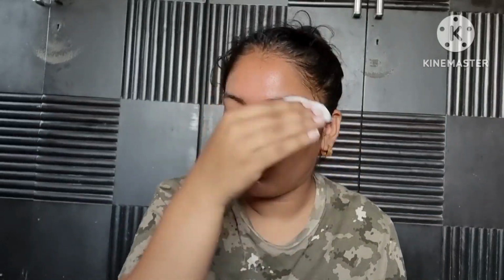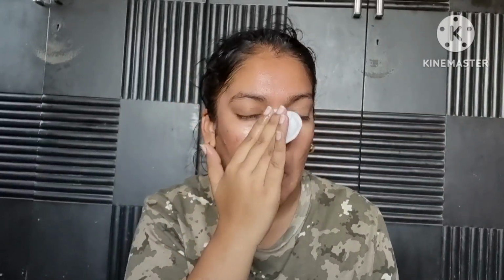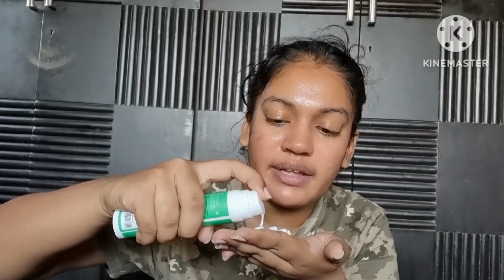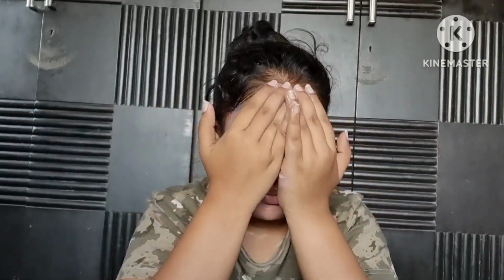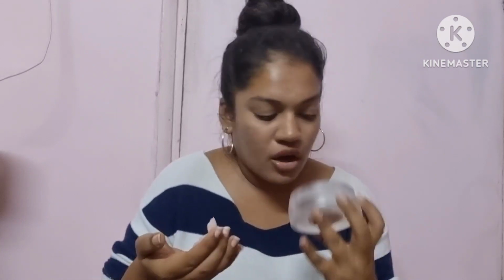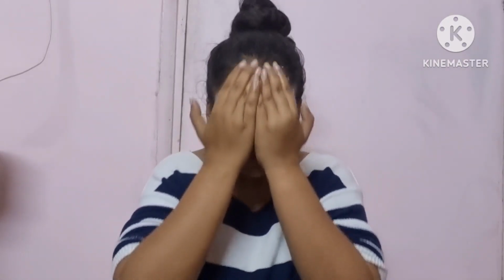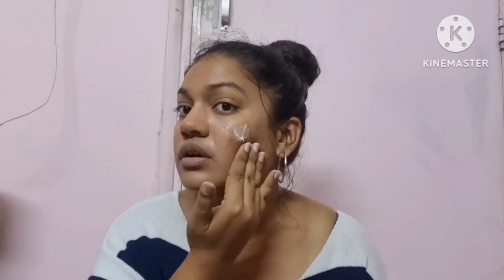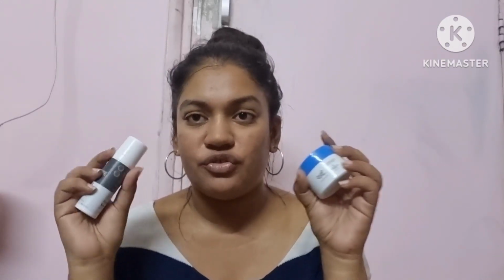My Skincare Routine 2023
Or you can enter the code HRLOVESMAKEUP